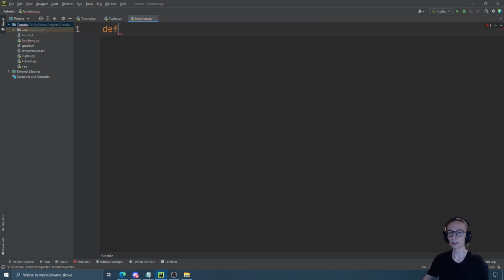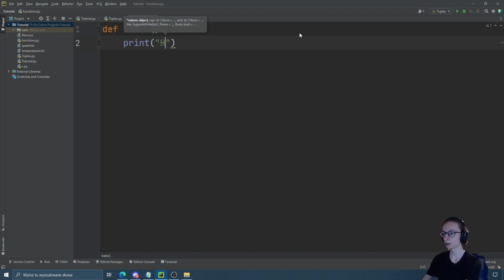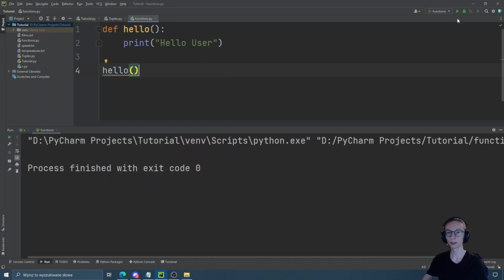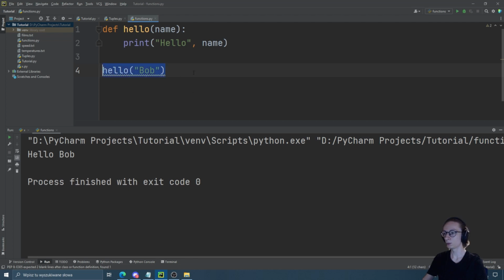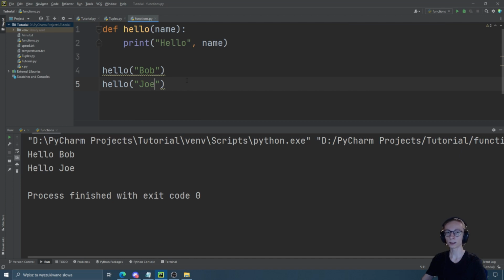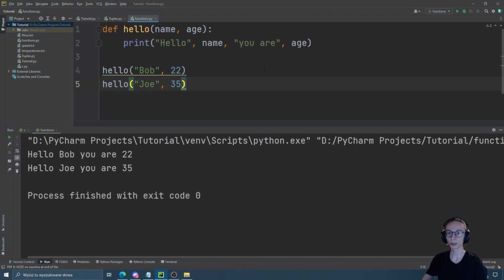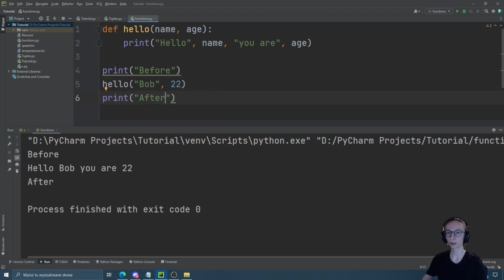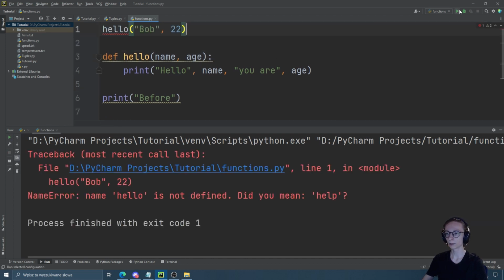Python Basics - Functions #14